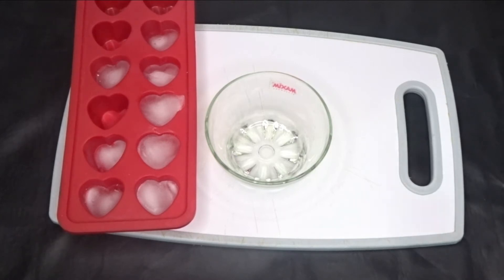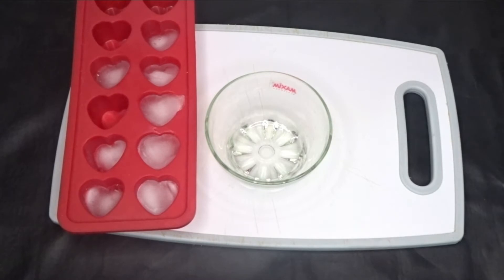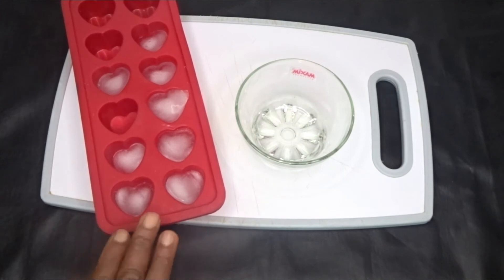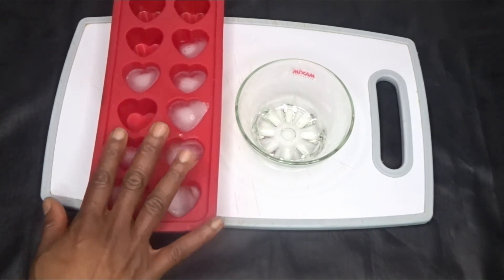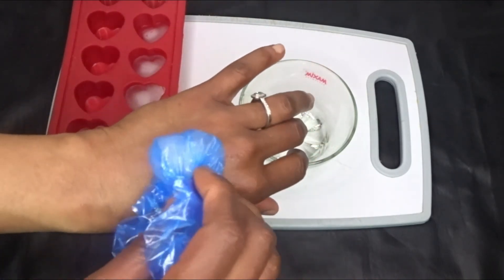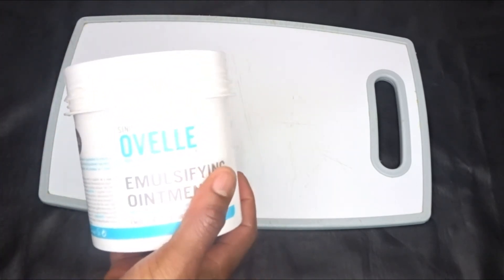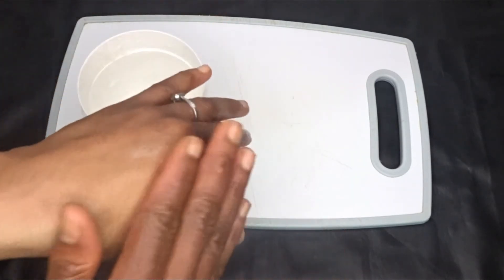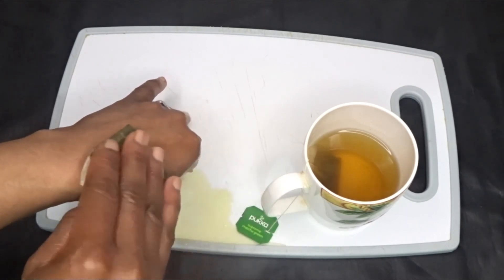Itchy tattoo: Causes and treatment (Medical News Today)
How to treat an infected tattoo. Minor bumps and rashes can usually be managed at home with antibacterial ointment, proper cleaning, and rest. If you're experiencing an infection, treatment depends on the cause. Your doctor may take a sample of the tissue (biopsy) to see what bacteria or virus is causing the infection.

If you are new to my channel a BIG VIRTUAL HUG to you and

WELCOME to your family.